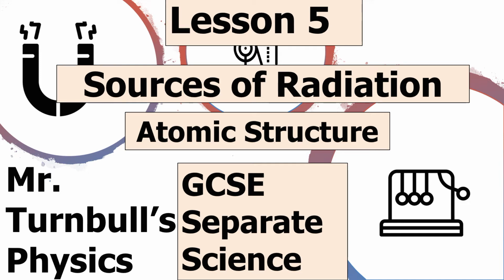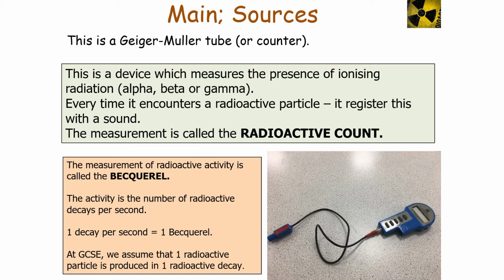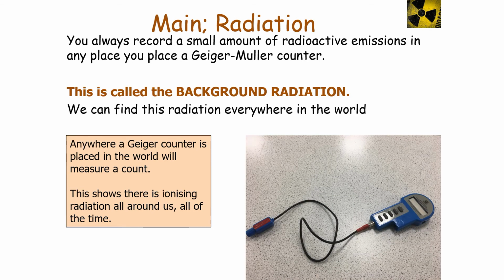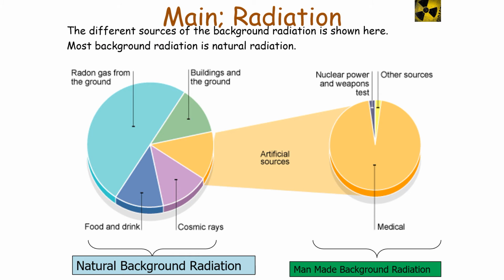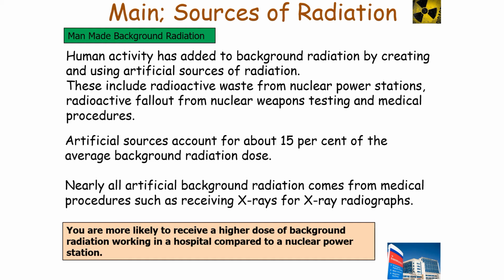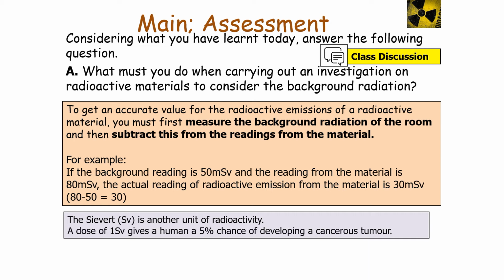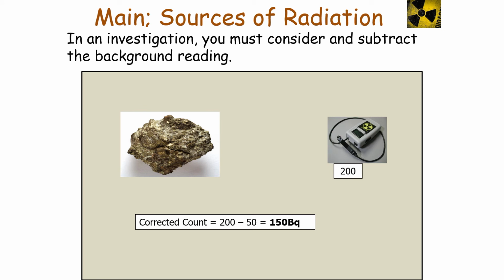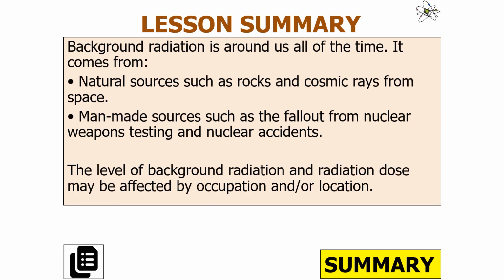Sources of Radiation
This is a video looking at sources of radiation.